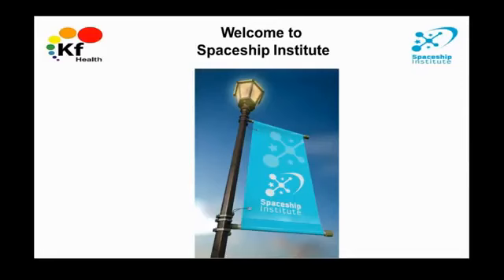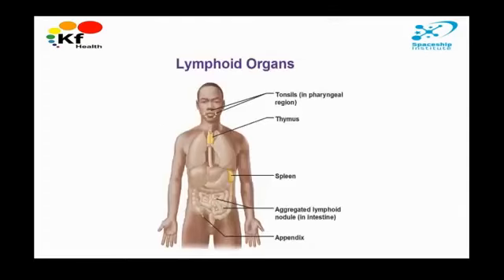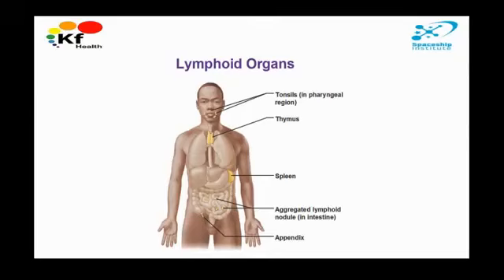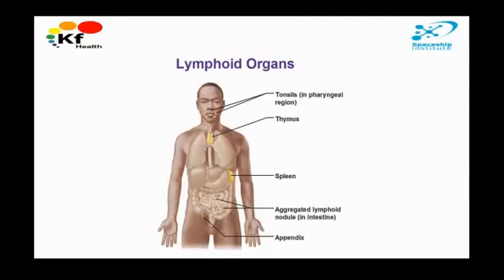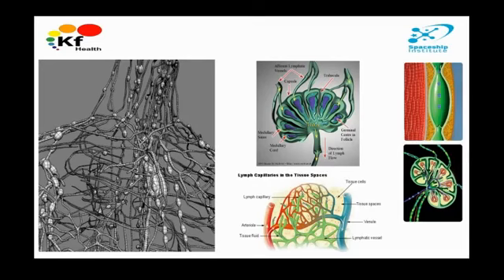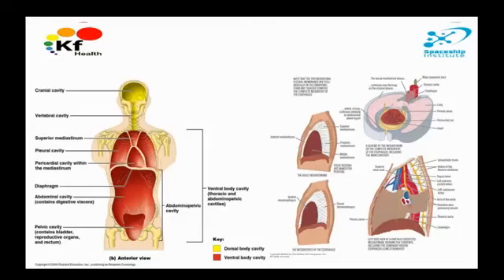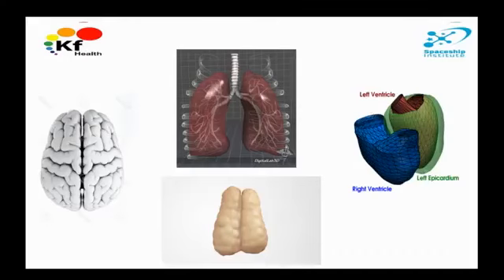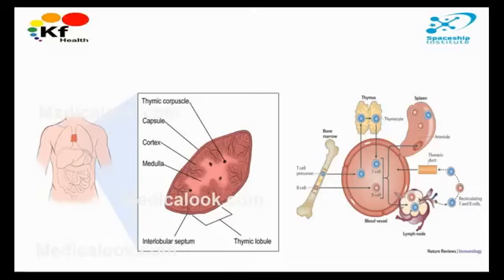13 de outubro de 2025